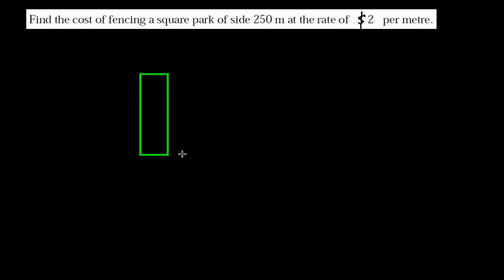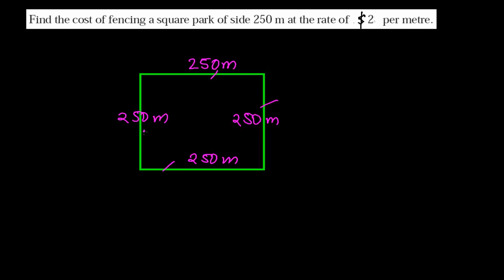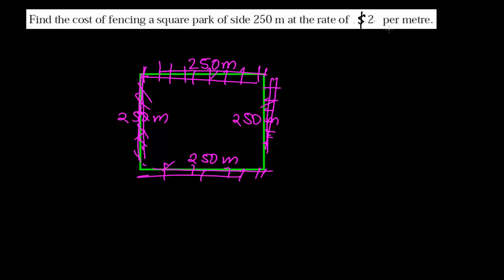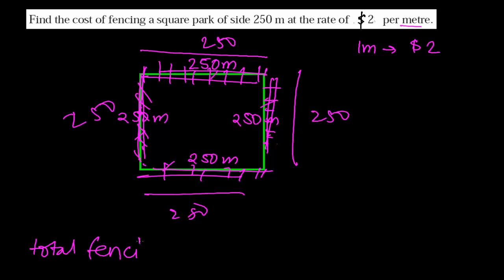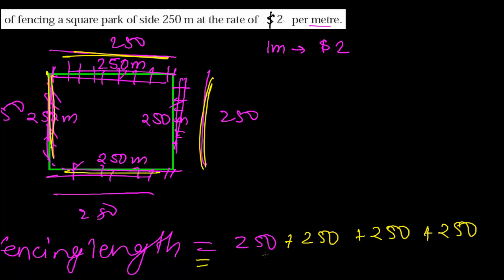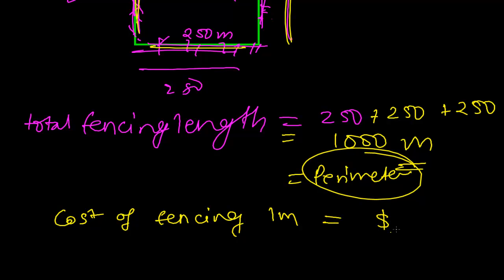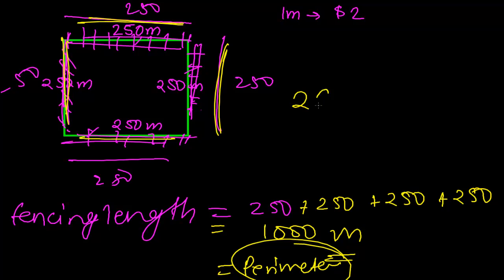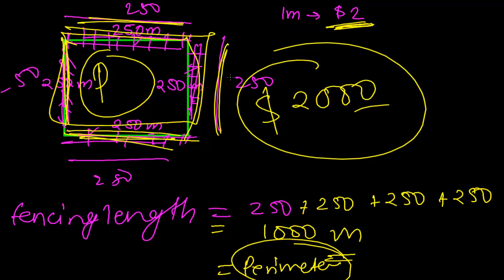Cost of Fencing a Park - Perimeter Word Problems - Area & Perimeter 8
To solve the perimeter word problems we need to know what is perimeter and how to calculate or find the perimeter of a figure.
Here in this perimeter word problem we are going to find the cost of fencing a square park in which the cost of fencing the park is at the rate $2 per meter. We have got the side of the square.
So we need to fence around the park - it means all four sides
therefore, total length to be fenced = 4 * side of square = 4 * 250 = 1000 m
again,
                 Cost of fencing 1 m  = $ 2
therefore, Cost of fencing 1000 m = $2 * 1000 = $ 2000
Like this you can easily find the cost of fencing any figure whether its a square or rectangle of triangle or any figures, we just need the rate and the perimeter of the figure.